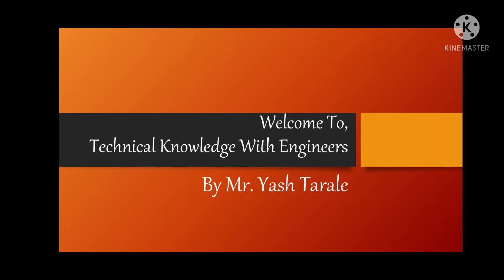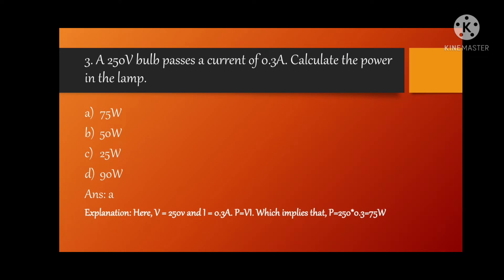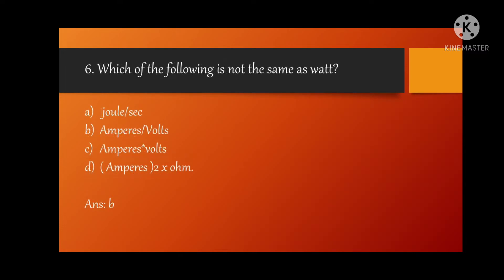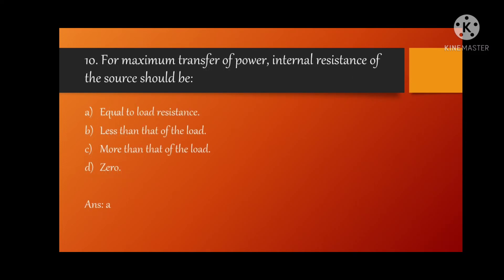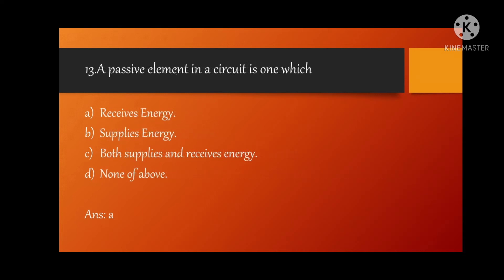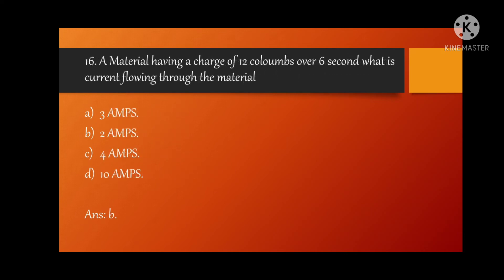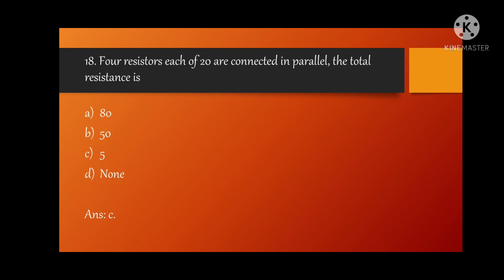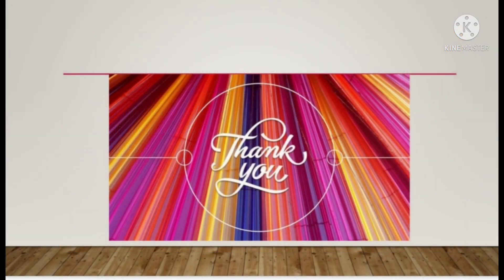ELECTRIC CIRCUITS | UNIT 1 | 21 MCQ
BEE Electric Circuits (Unit 2) 21IMP MCQ Question bank in RTMNU examination.